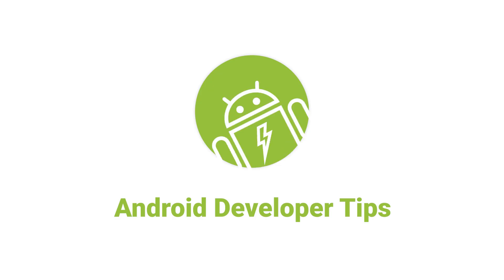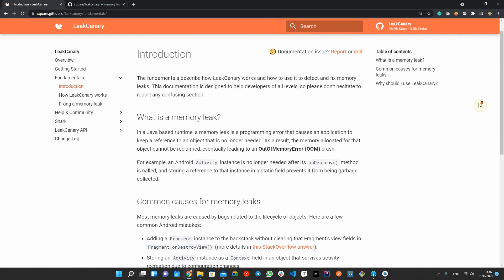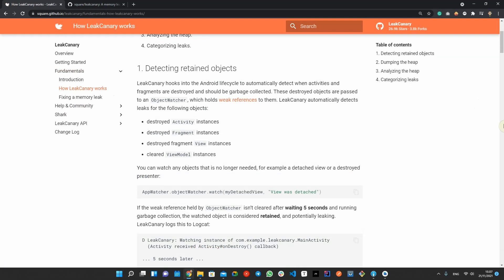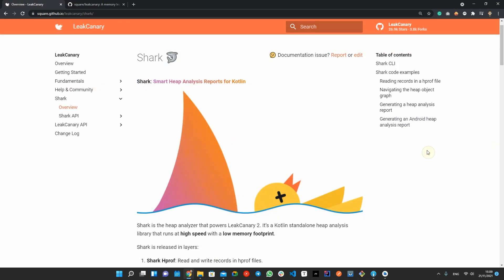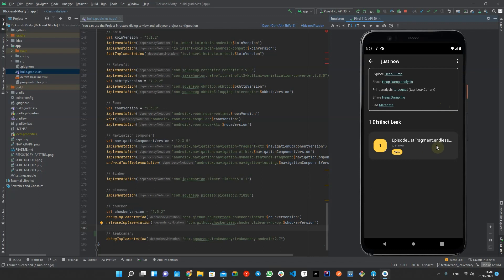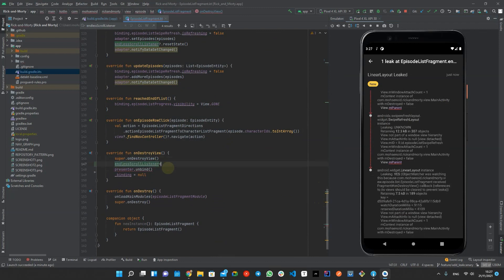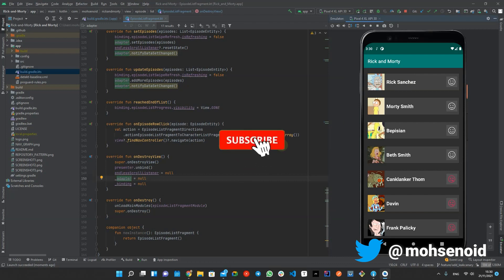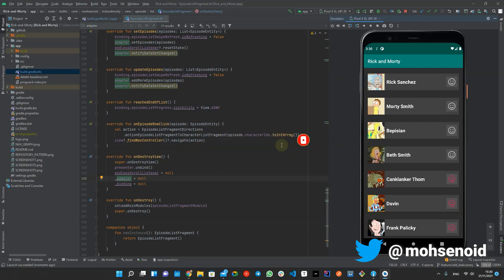How to find and fix memory leak inside your Android app using LeakCanary?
LeakCanary is yet another useful library from Square that can detect Android apps' memory leaks.
In this video, you will learn how it works and how to set it up and resolve memory leaks.

0:00 - Intro
0:31 - What is a memory leak?
1:06 - What does LeakCanary do?
1:16 - How to set up?
1:23 - How does it work?
2:41 - Demo
4:36 - Outro